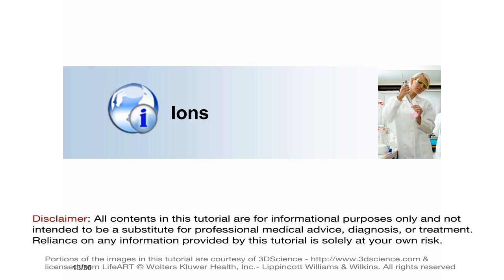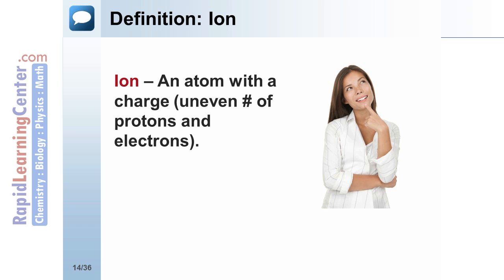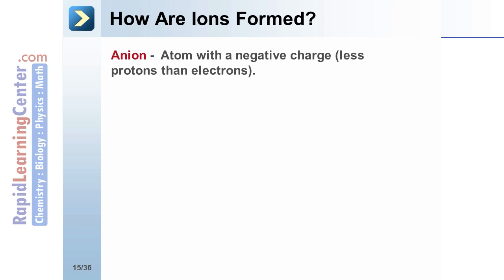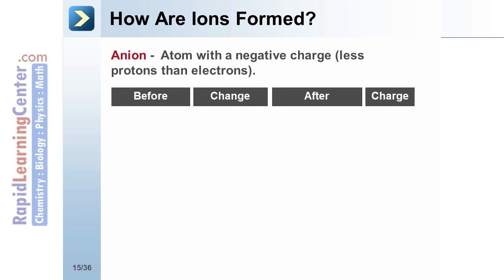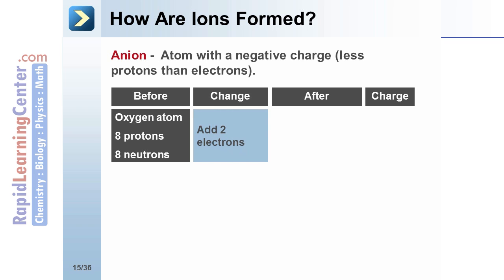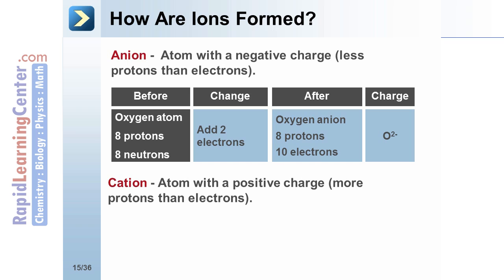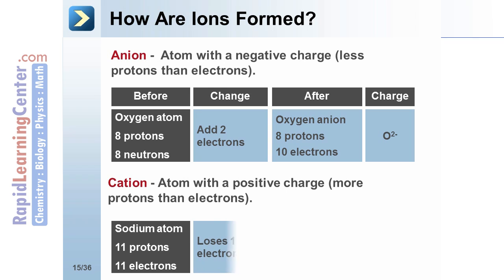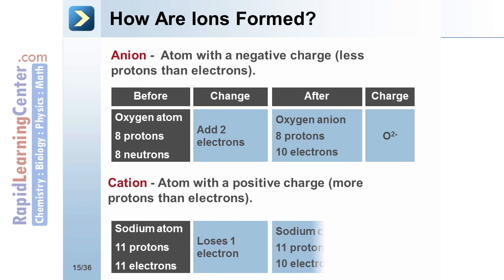Rapid Learning: Atoms and Molecules 2 of 3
-- RL103 College Chemistry -- Atoms and Molecules Part 2 of 3